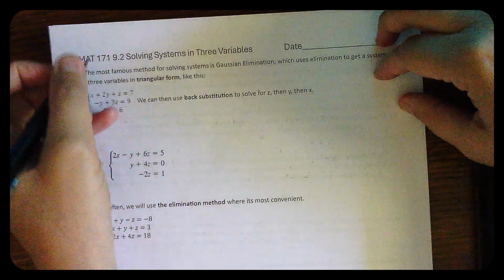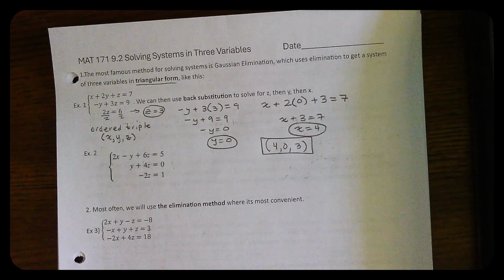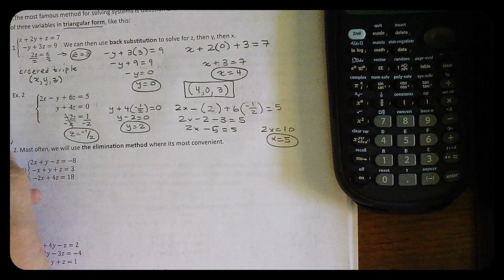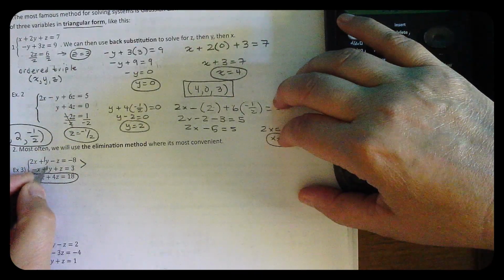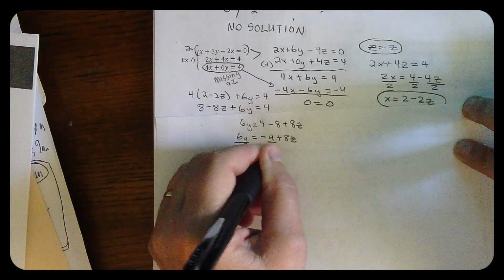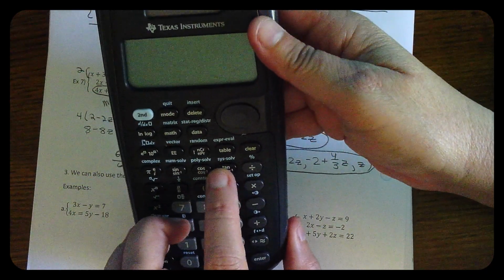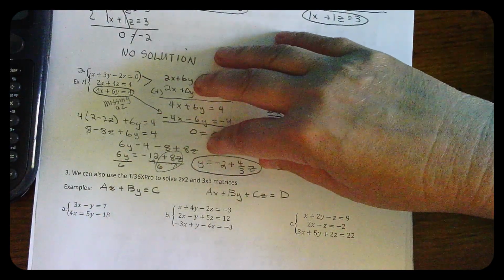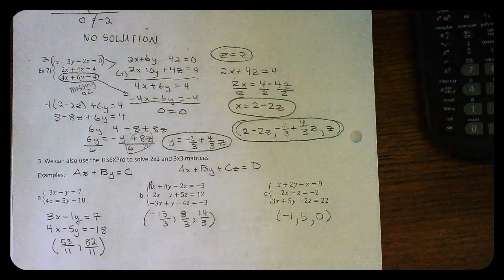9.2 Solving Systems in Three Variables